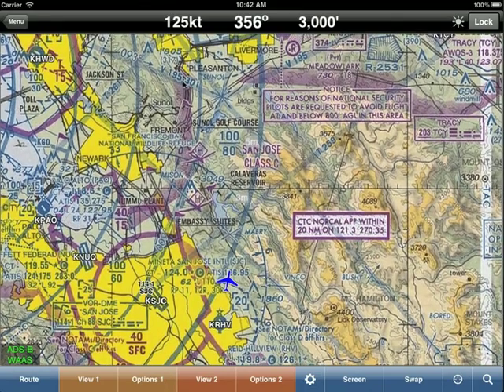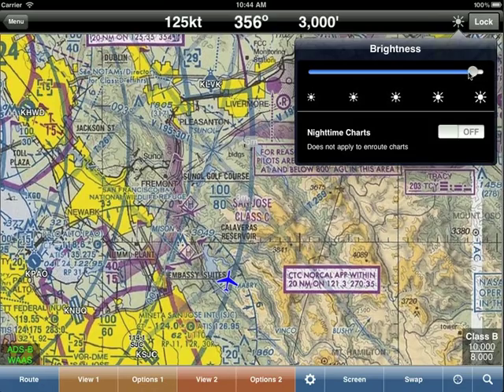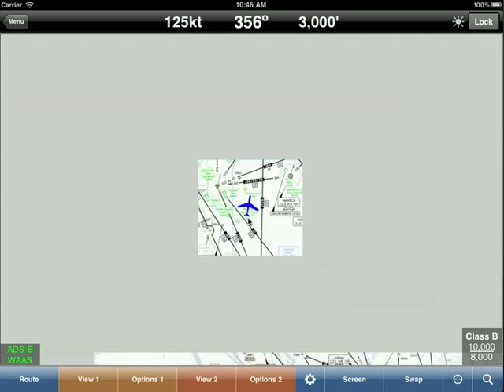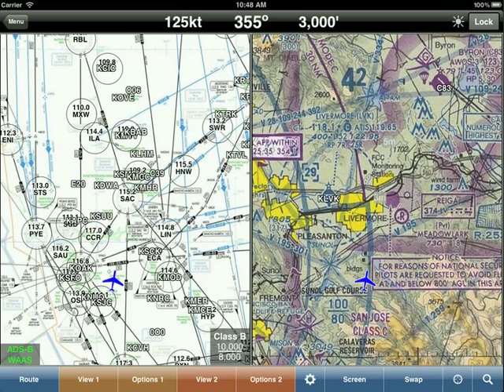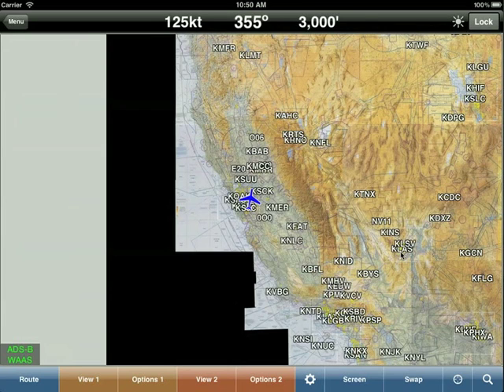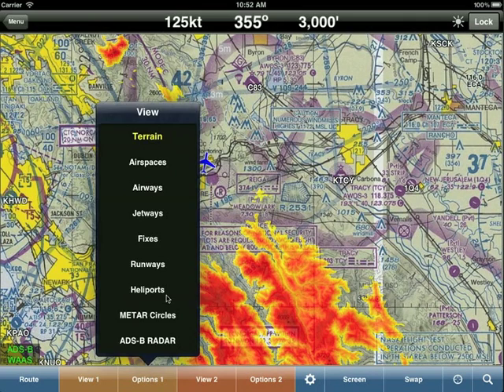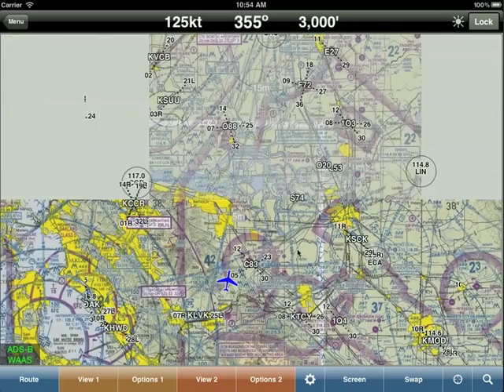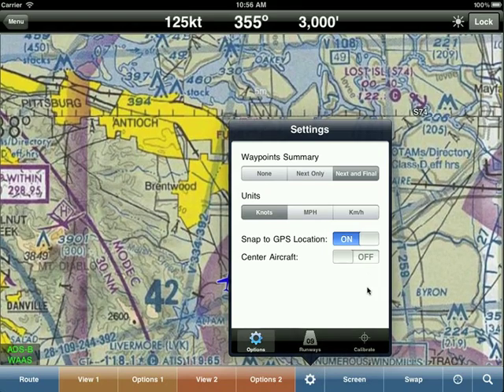WingX - Moving Map Part 1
Video User Manual walks you through the features of WingX Pro7's Moving Map.  This is Part 1.